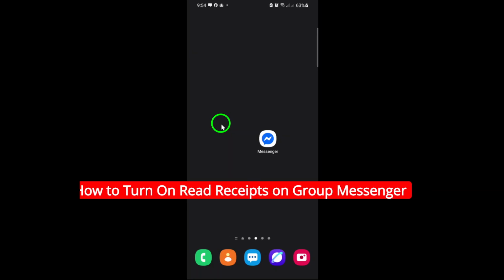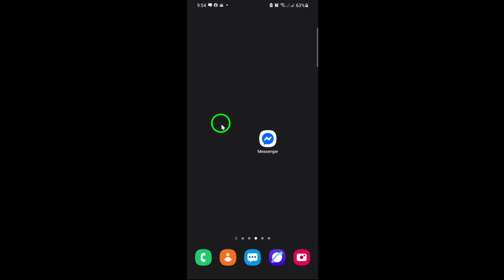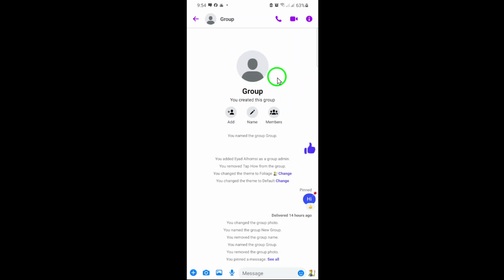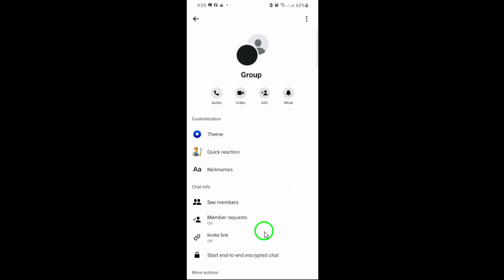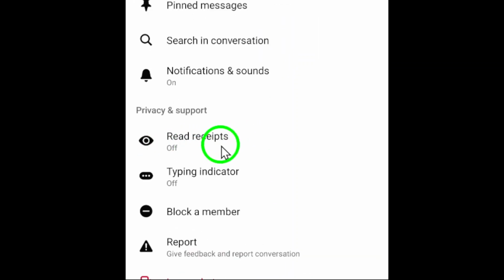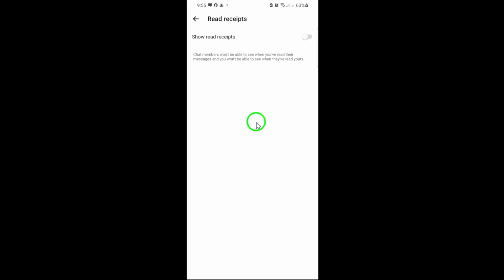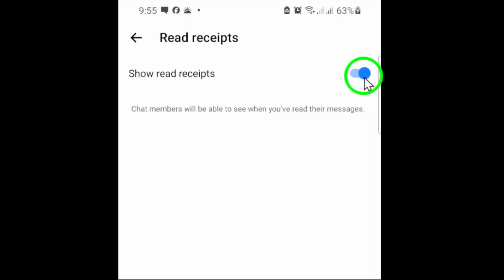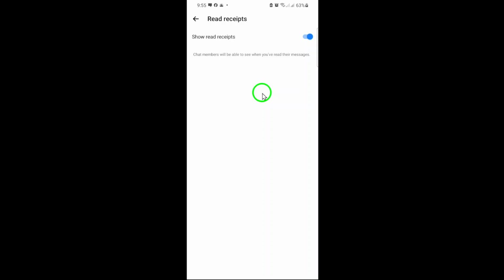How to Turn On Read Receipts on Group Messenger (Updated)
Learn how to turn on read receipts for your group chats in Messenger with this quick and easy guide. Enabling read receipts lets you see who has viewed your messages, keeping everyone in the loop and making group conversations more transparent.

1. Open the Messenger app and tap on the Group you want

2. Tap the Group’s name or Group picture at the top

3. Scroll down and tap on Read Receipts

4. Toggle on Show Read Receipts

Follow these simple steps to activate read receipts and stay updated in your group chats!

Timeline:
00:00 Start
00:12 How to do it
01:05 End